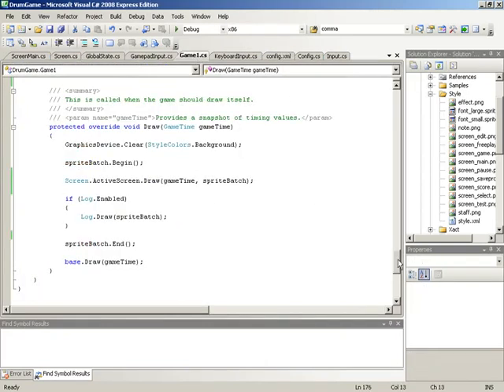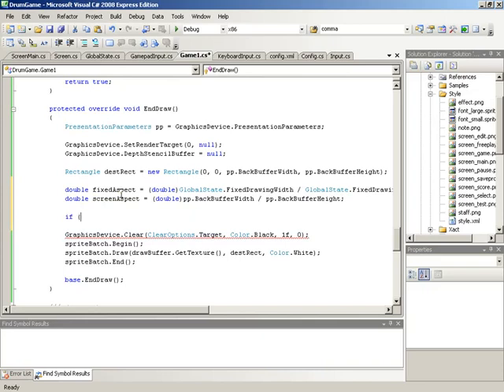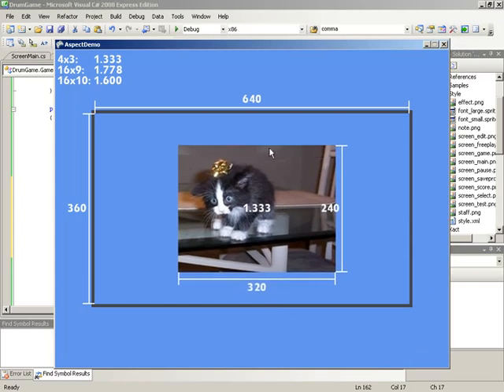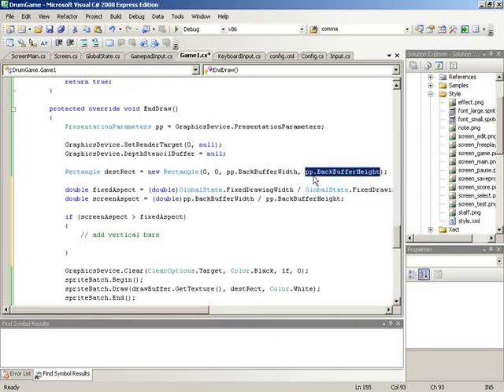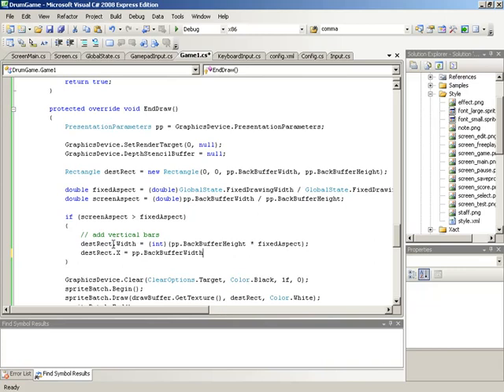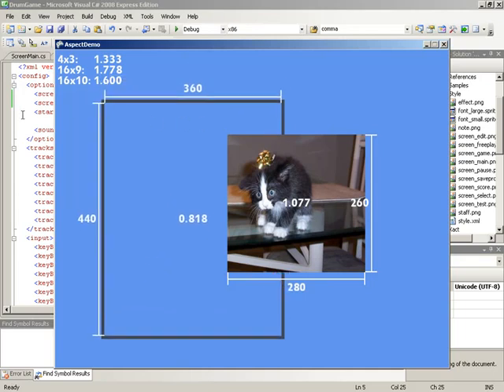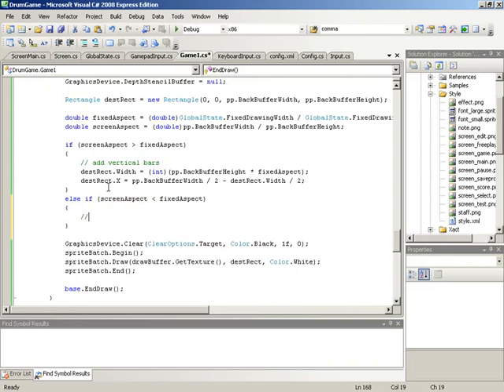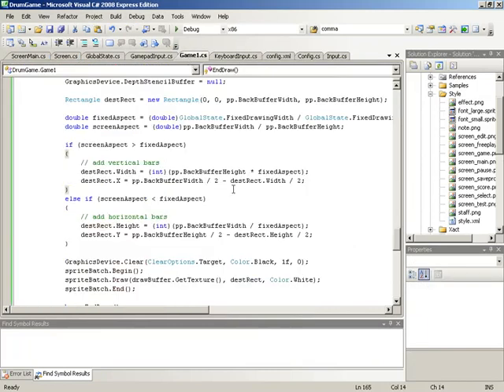🔴 Draw Scaling: Aspect Ratio • Drum Game (cf. Guitar Hero®) • XNA C# Game Dev • MonoGame • (Pt. 39)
Learn XNA (MonoGame) C# Programming - Drum Game (cf. Guitar Hero® / Rock Band®) - Draw Scaling: Aspect Ratio.

Once the draw scaling system is in place, we need to augment it to handle multiple aspect ratios by adding black bars. We cover this process here.